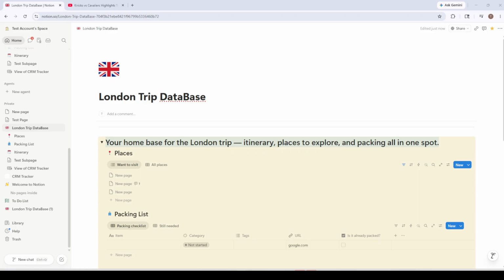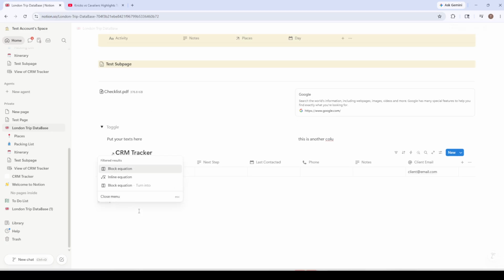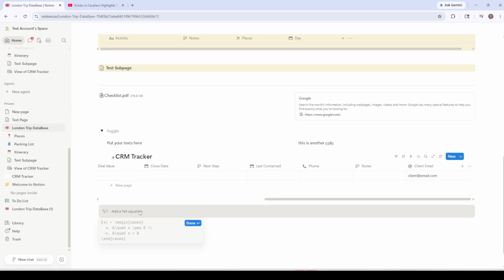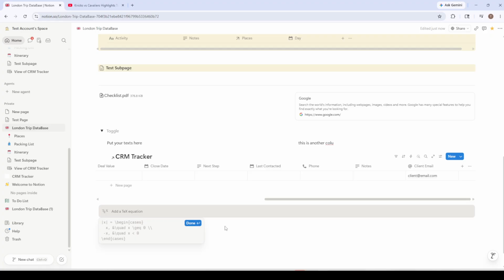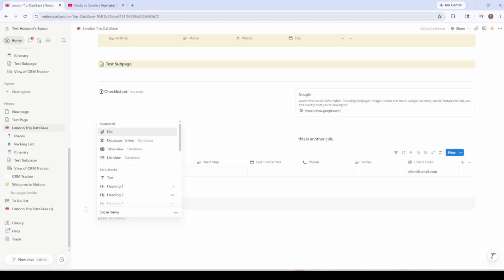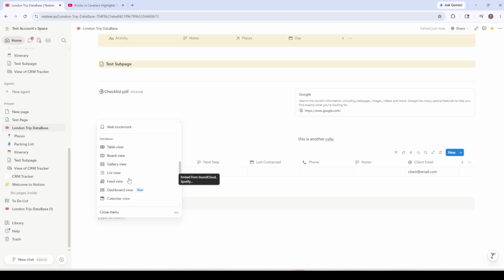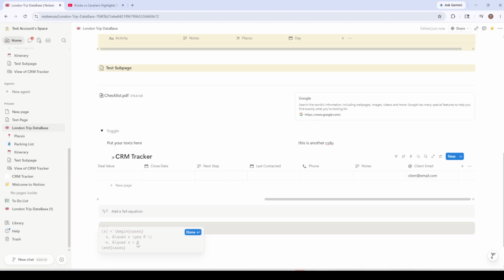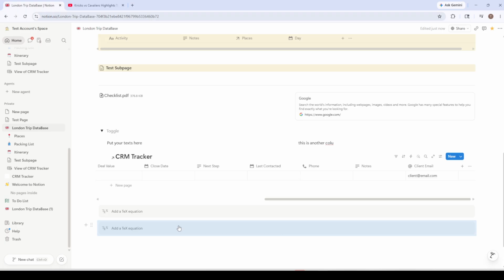Add Equations in Notion [Expert-Backed]